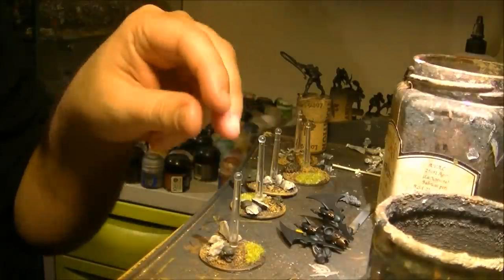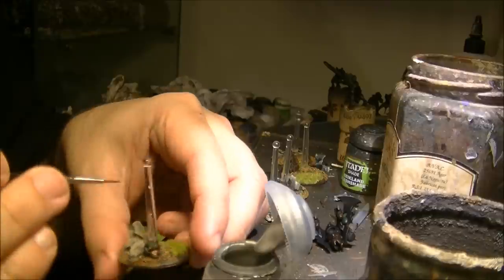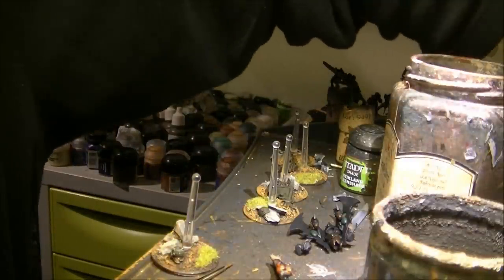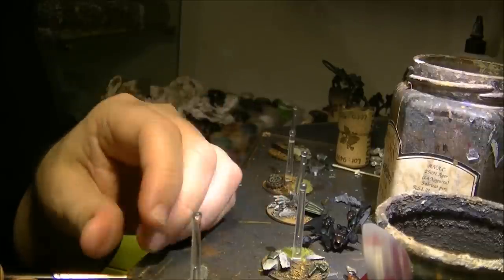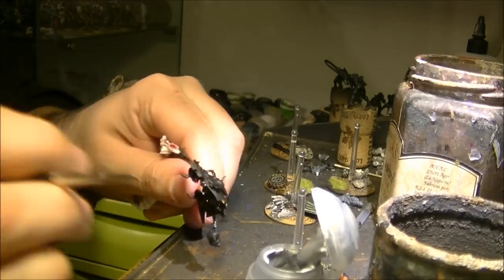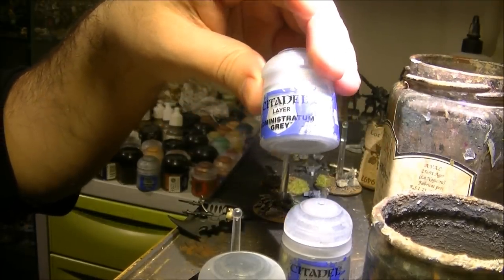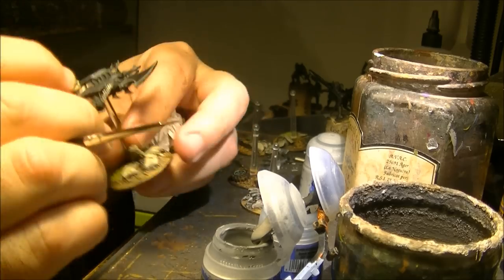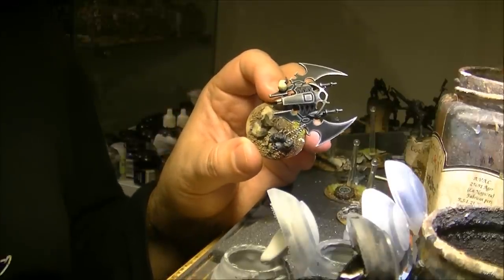Hellions Assembly and Painting Part 4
Part 4 of the work on the Hellions:
- Detail on the bases
- Highlights on the Skyboard. Specially you will fin tips to paint black

Colors Used Imperial Casualty on teh base:
Cadian Fleshtone
Abbadon Black
Ironbreaker
Agras Earthshade
Straken Green
Pallid Wych Flesh
Reikland Fleshshade
Nuln Oil
Blood for teh Blood God

Colors use on the Board:
Tin Bitz
Rune Fang Steel
Ushabti Bone
Eshin Grey
Dawstone
Administratum Grey